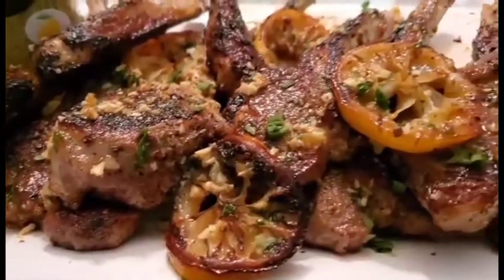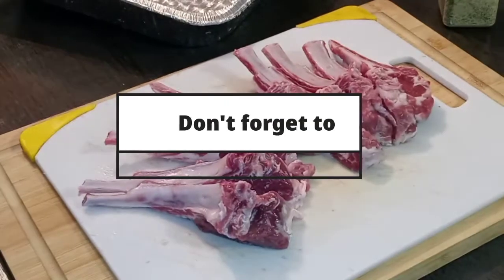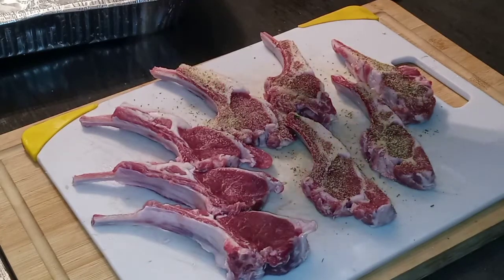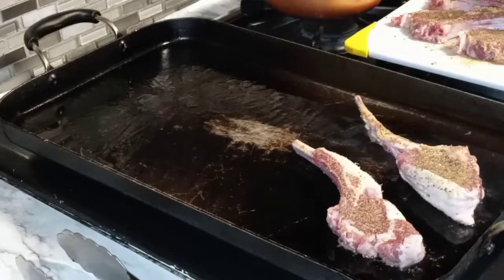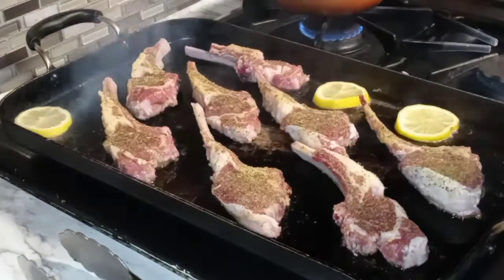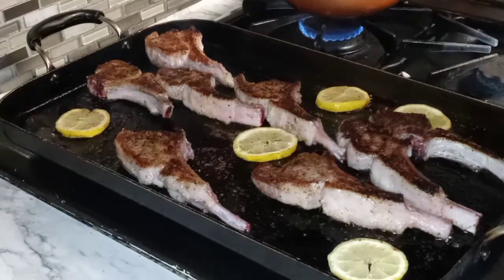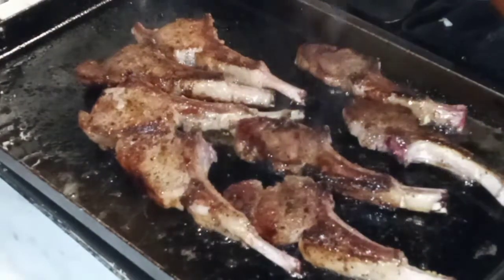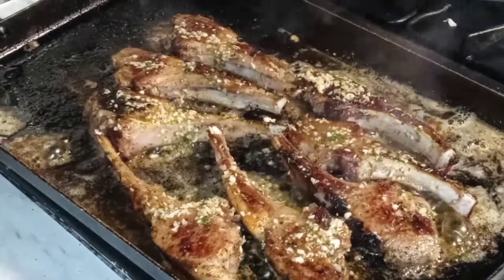LEMON GARLIC & HERB LAMB CHOPS 🥩🍋🧄| VALENTINE'S DAY MEAL IDEAS ❤️